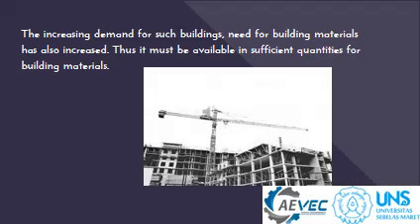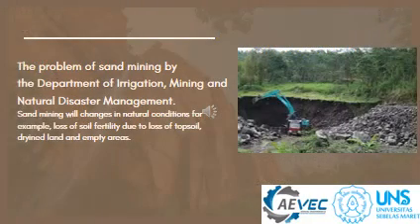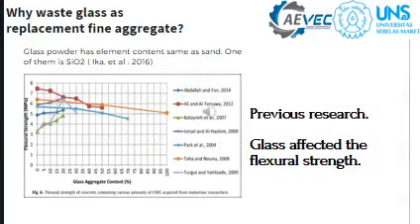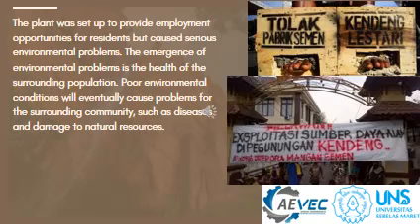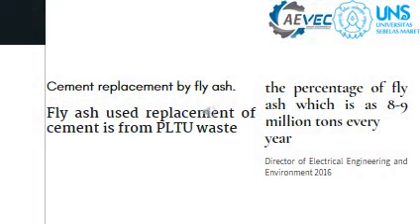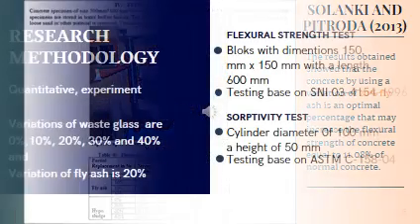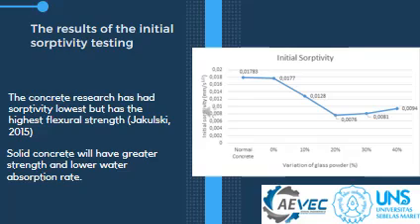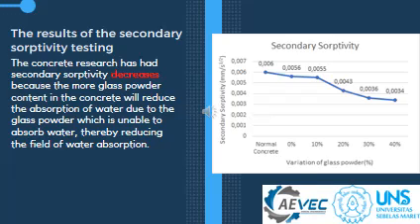AEVEC2020 GaluhWidiP Galuh Widi